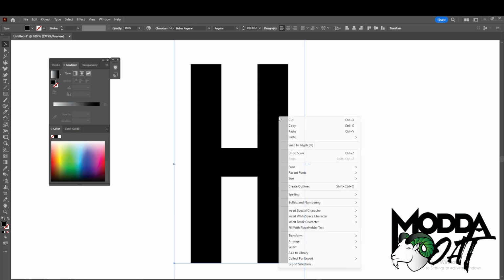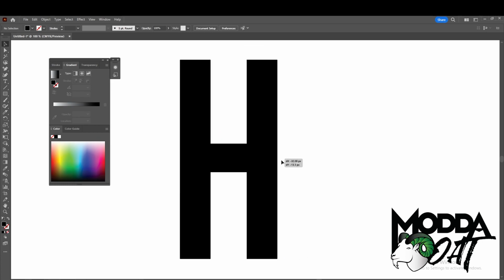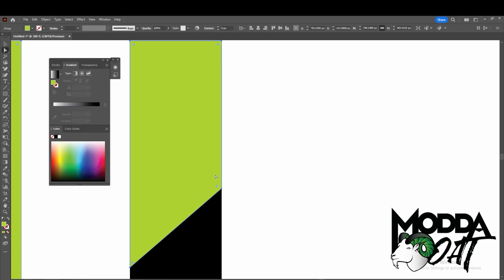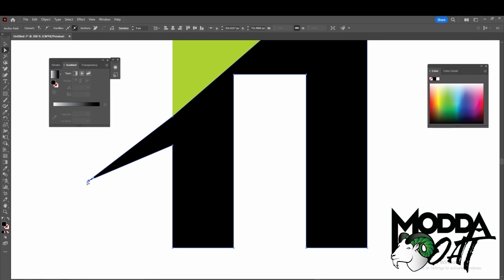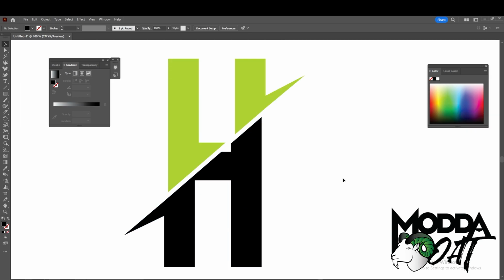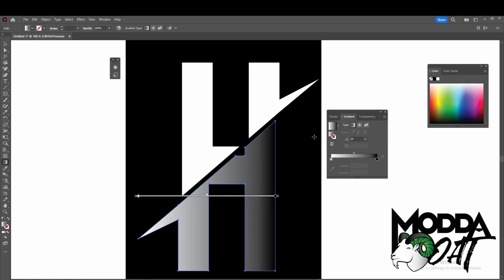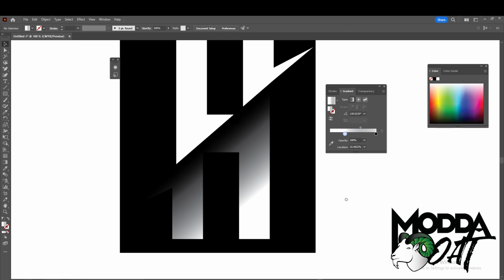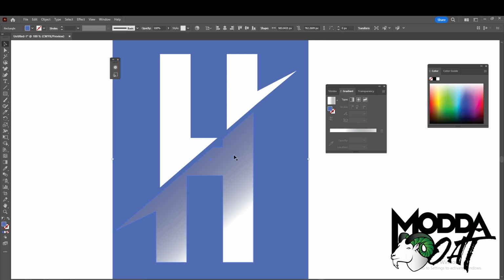How To Cut Text | Illustrator Tutorial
Learn How To Cut Text In Adobe Illustrator. In this video I go through the steps how to achieve some nice cut effects on your text in Adobe Illustrator.